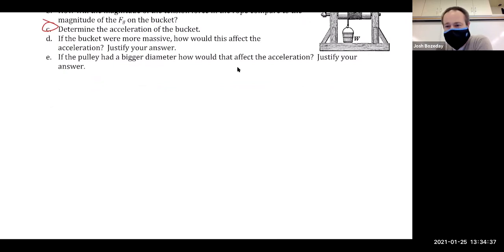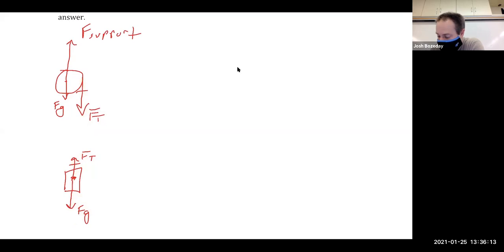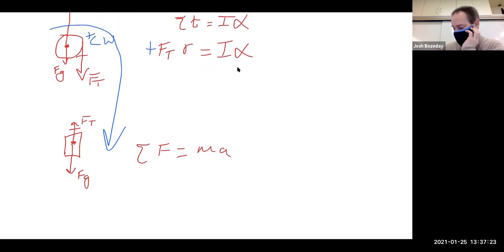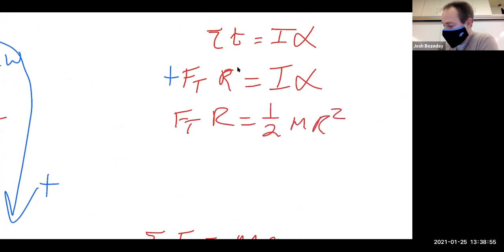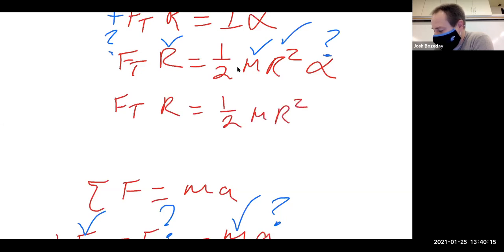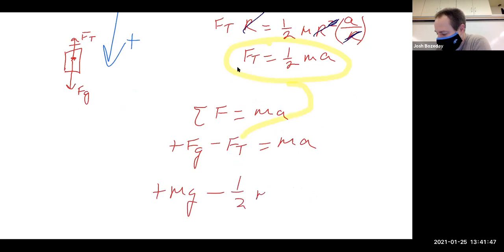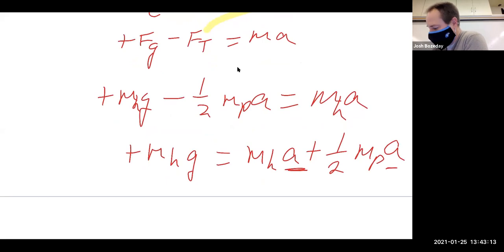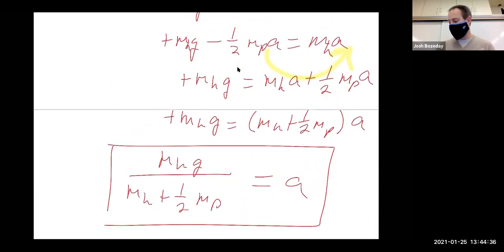Water Well Example